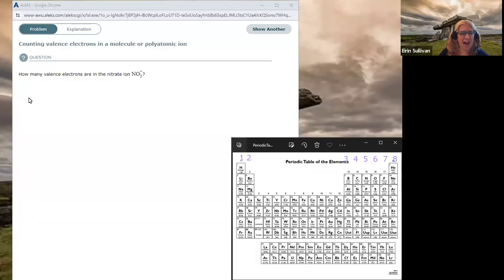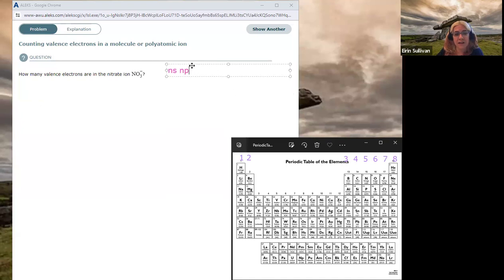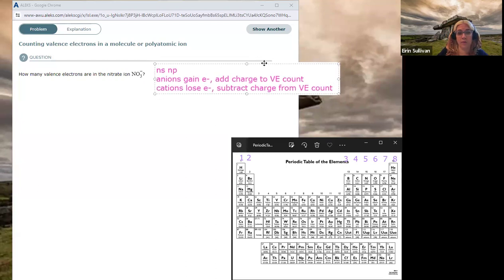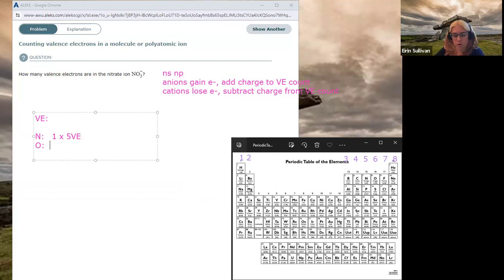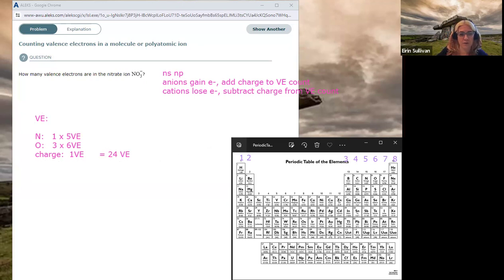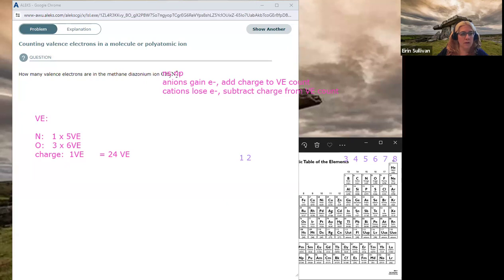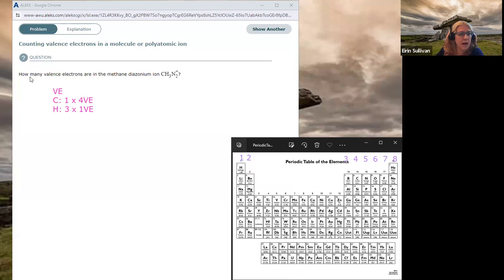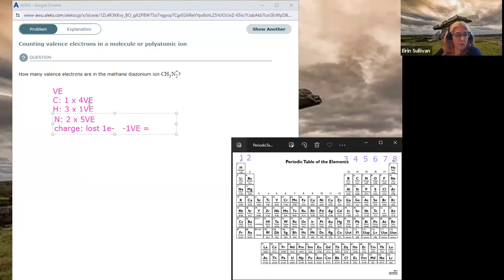Counting valence electrons in a molecule or polyatomic ion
Worked examples of how to approach the ALEKS Goal Topic "Counting valence electrons in a molecule or polyatomic ion".